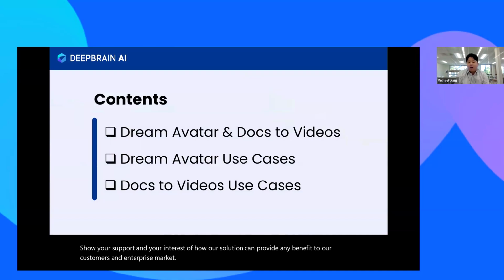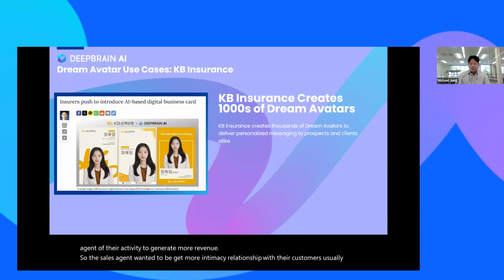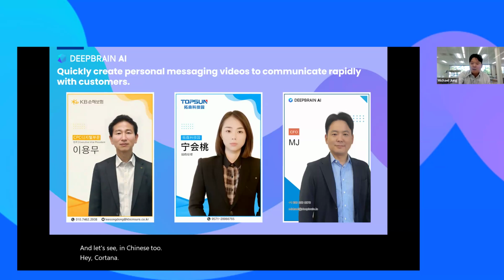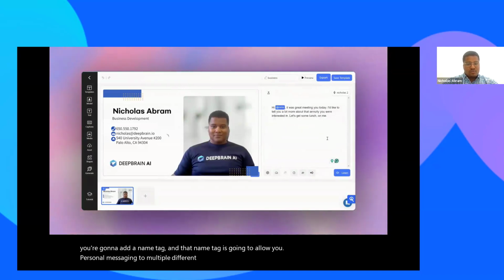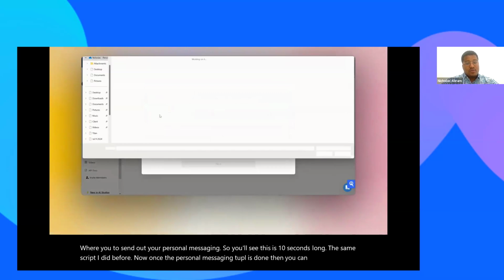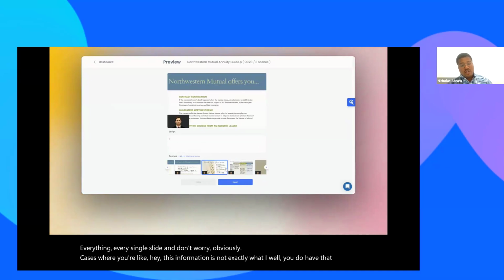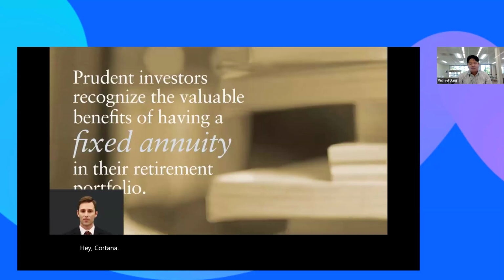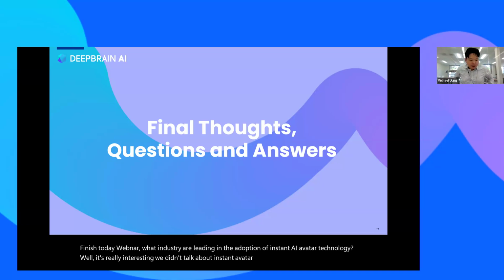[Webinar] Transforming Insurance - with AI Avatar & AI-Powered Video Creation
View our July 9th, 2024 webinar where we unveiled our latest innovations: Dream Avatars and Docs to Video. Discover how to create lifelike avatars from photos and transform documents into engaging videos. Plus, learn from real-world case studies with leaders within the Insurance industry.